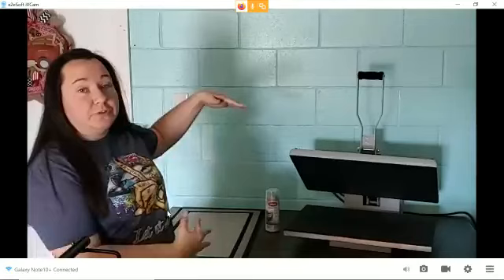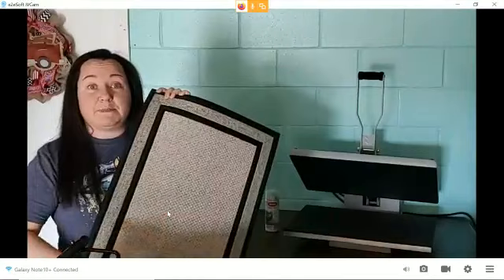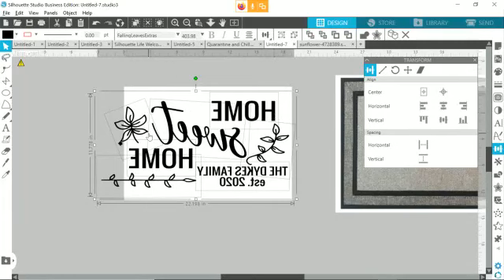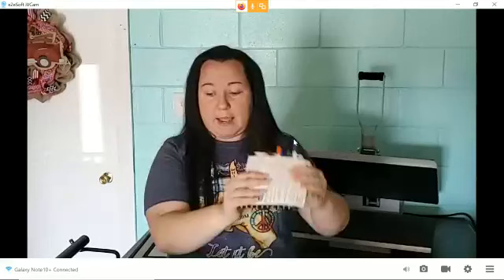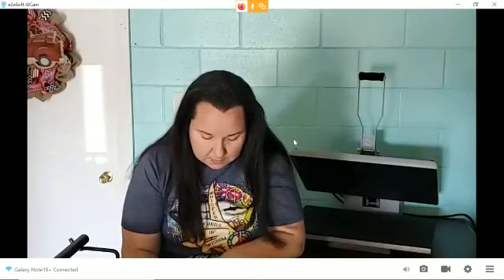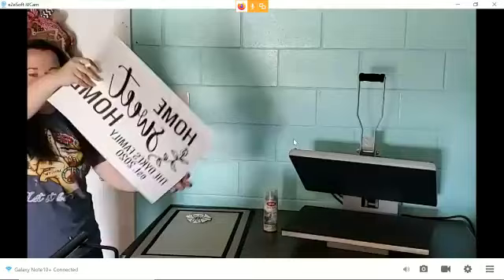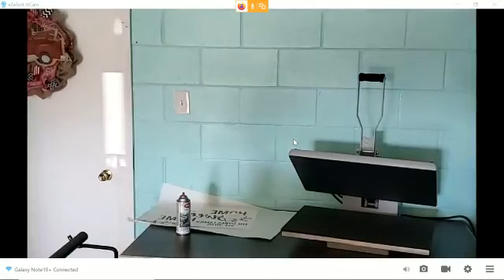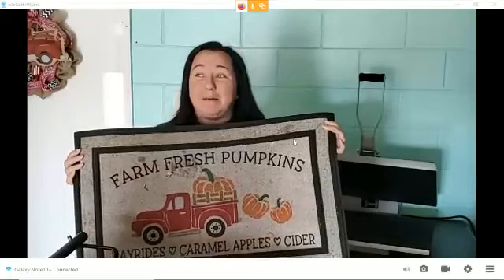Easy Sublimation Door Mat from Home Depot!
Are you new to sublimation or afraid of oversized projects?  Don't be, check out this doormat you can make right from Home Depot, they are beautiful!  Designing in Silhouette Studio and printing on an Epson 7710.